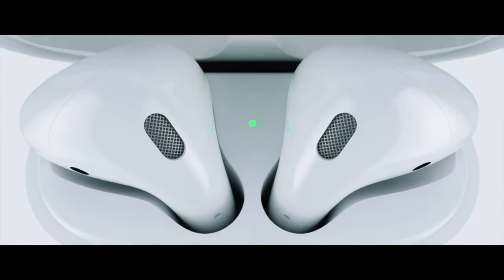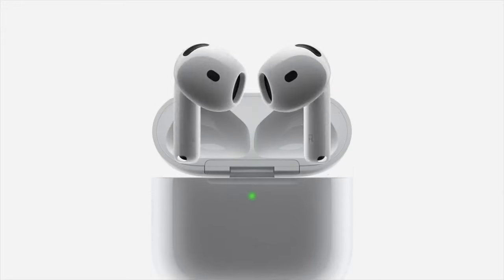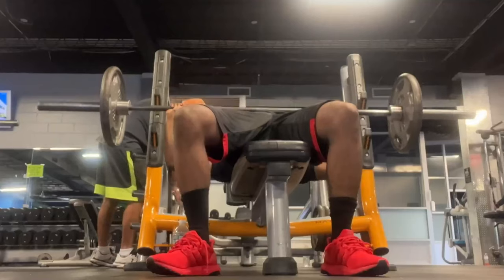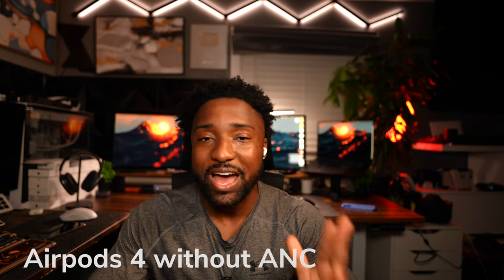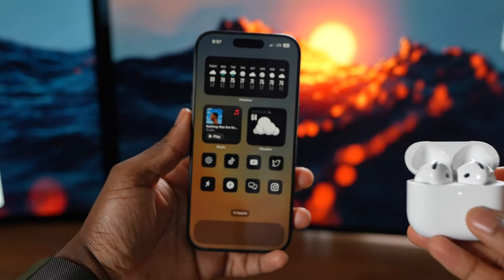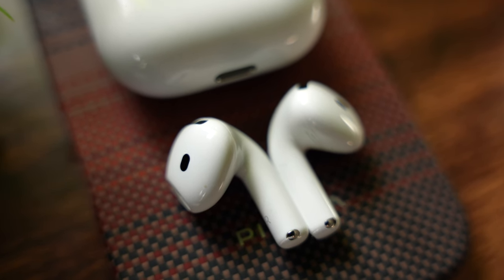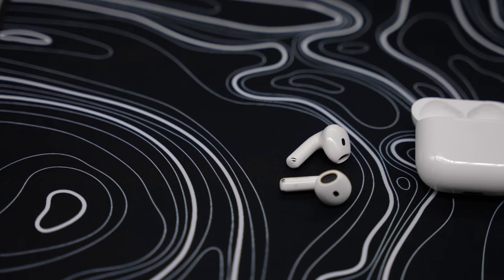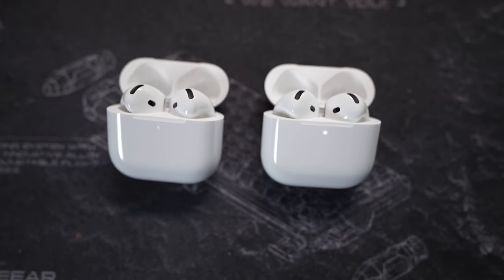AirPods 4 ANC vs AirPods Pro: Closer than you Think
AirPods 4 vs 4 ANC vs AirPods Pro. Don't Buy the Wrong AirPods!